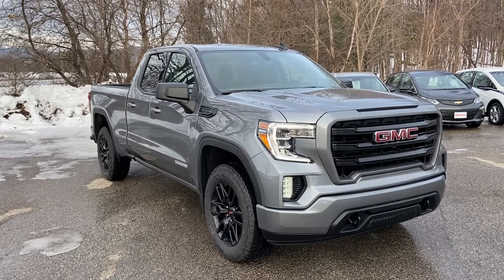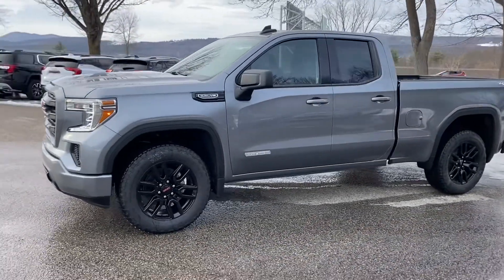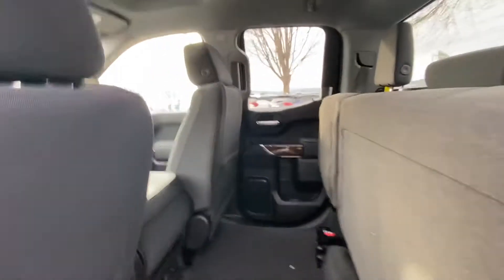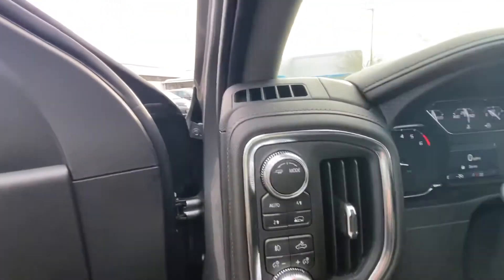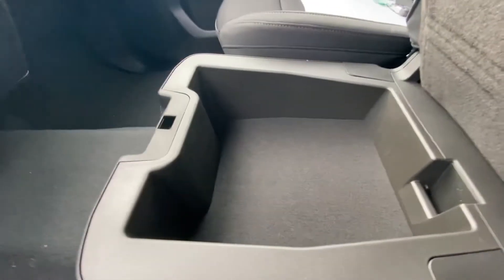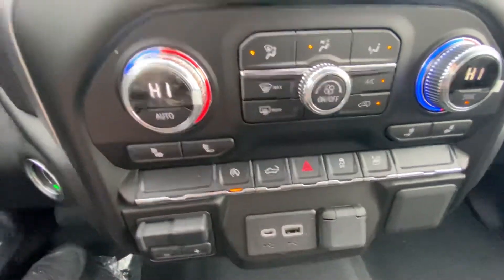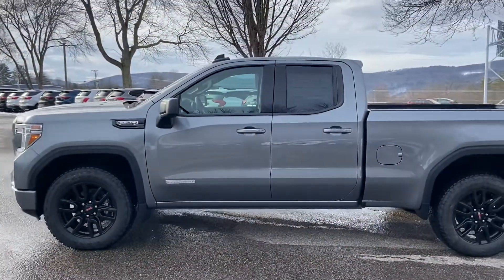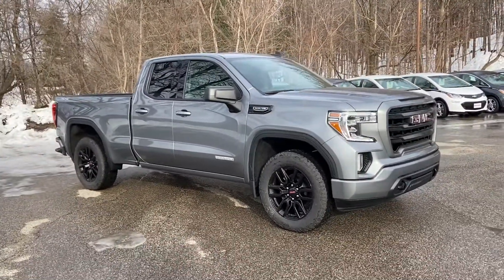2021 GMC Sierra 1500 Elevation Edition